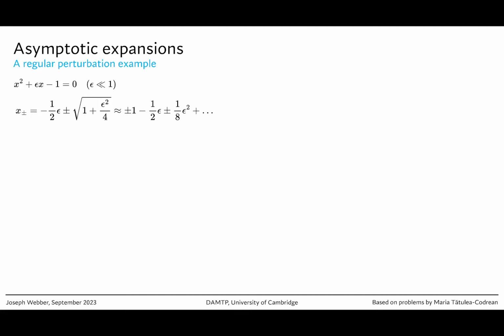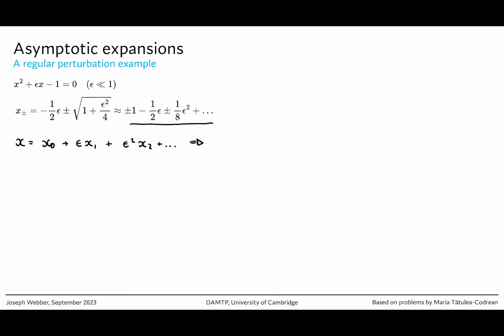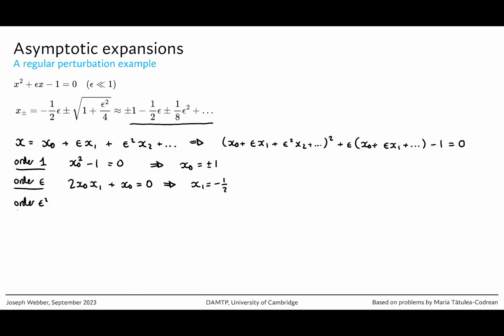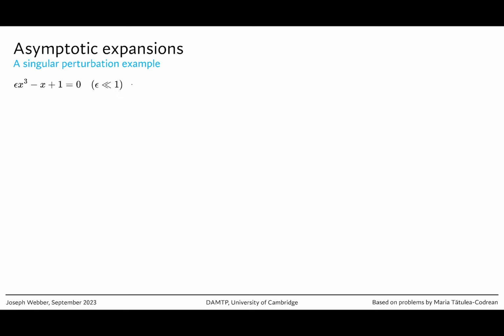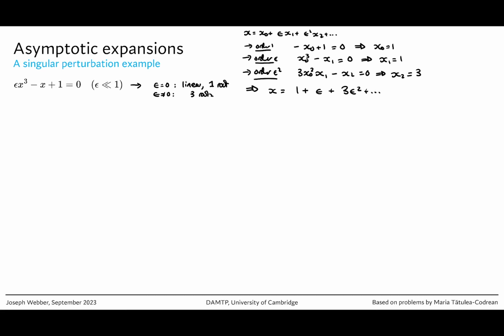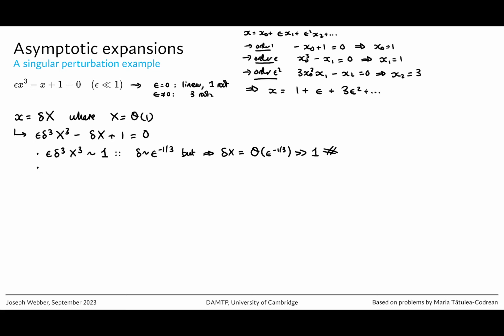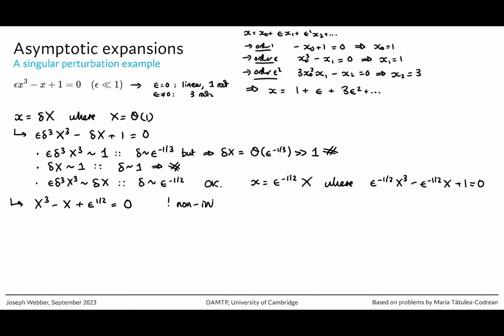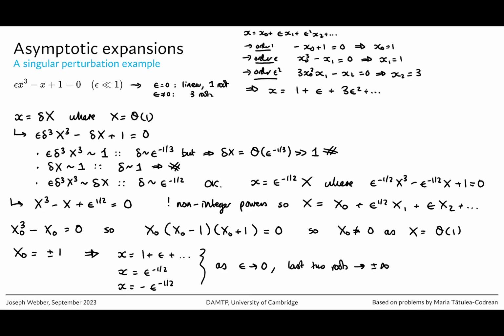10. Asymptotic expansions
Introducing asymptotic expansions with two example algebraic equations (regular and singular perturbations).